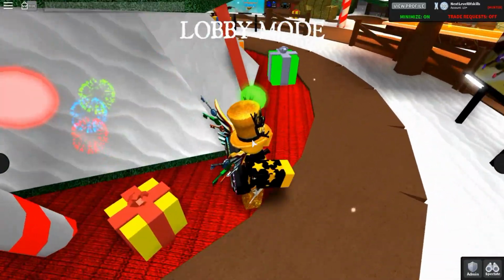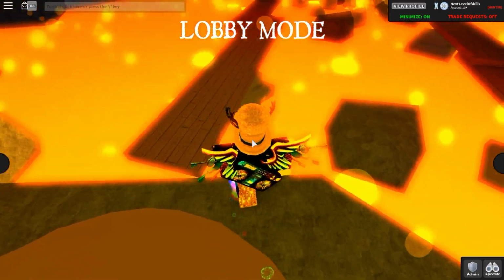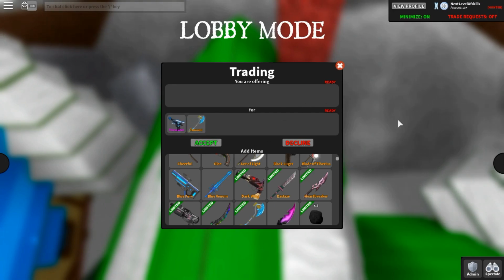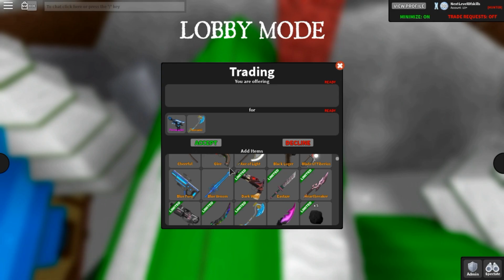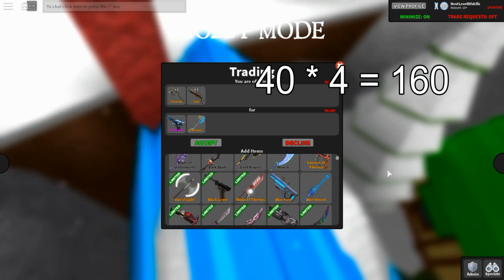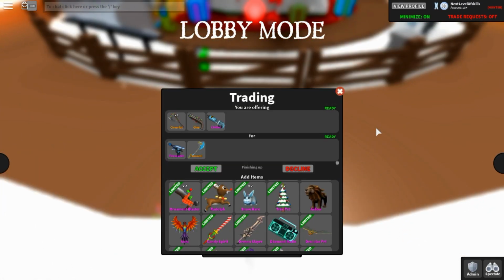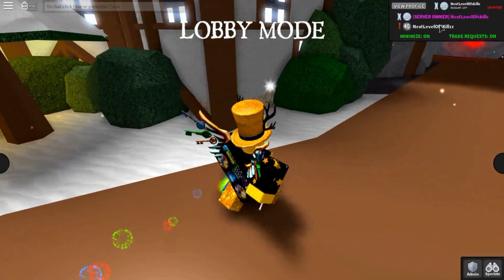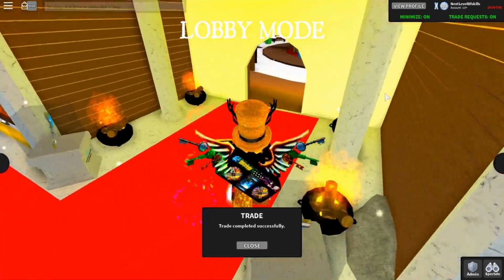TRADING TIPS!!! (WATCH OUT FOR SCAMMER TRICKS!!) - Murder Mystery X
I just wanna make things clear. I'm no expert at trading, and some other people could probably get a lot more in-depth on trading, but this is just the basics

Hey you!
I hope you enjoy the content I make! if you have any suggestions on what I could maybe improve or else, please tell me! also if you now do enjoy, please remember to like and subscribe to my channel!

Just by following me, you'll be able to both message, AND join me!!